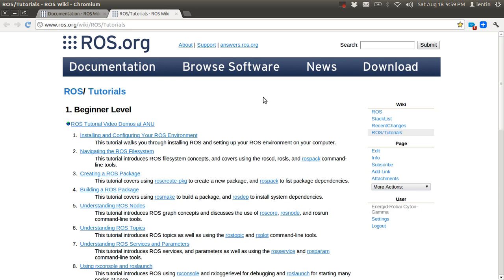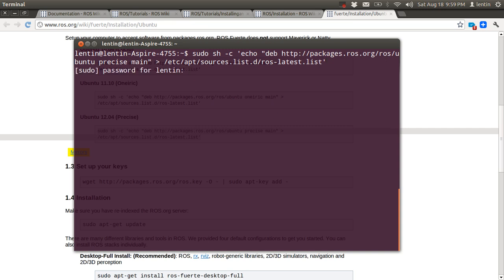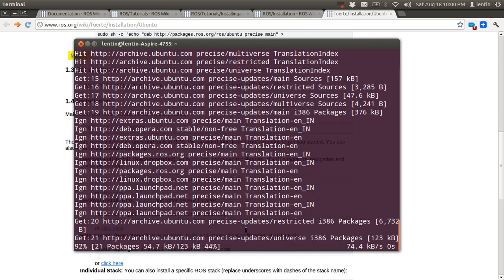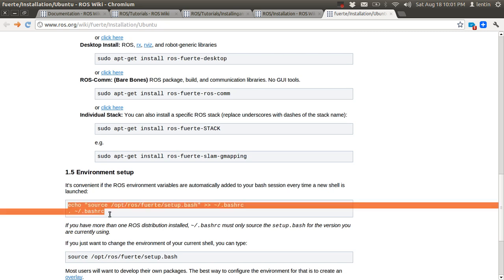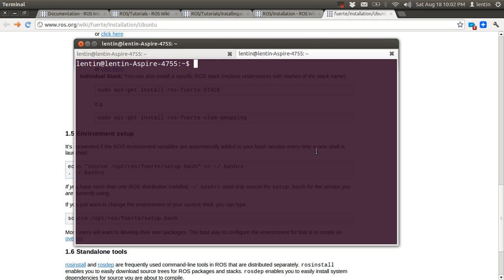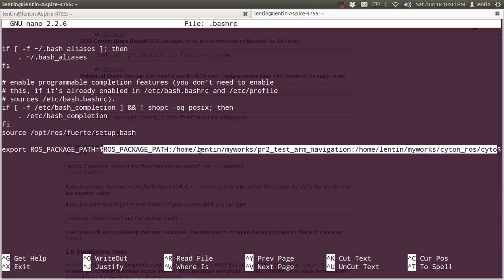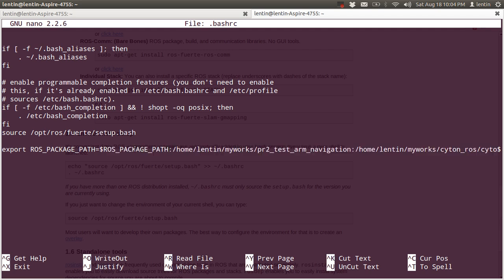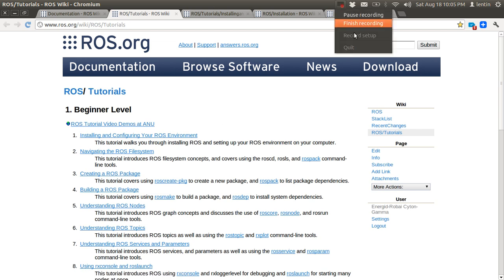ROS Installation Tutorials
You can find latest tutorials of ROS from my new books

Instruction for setting ROS on Ubuntu